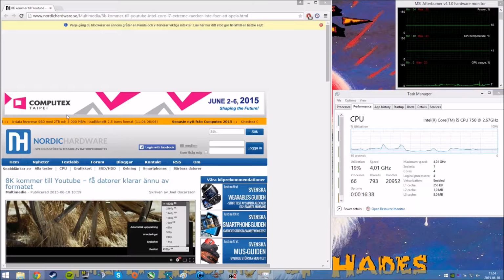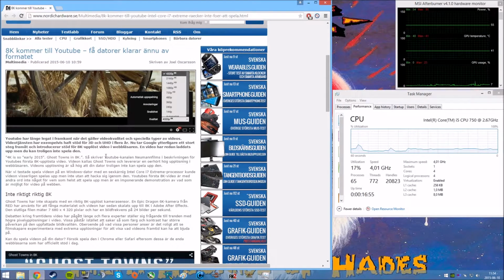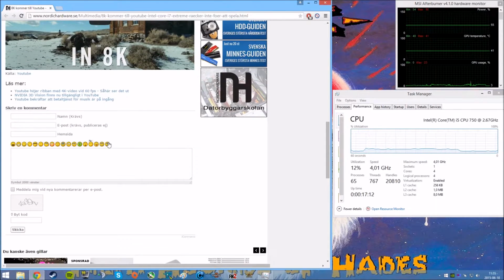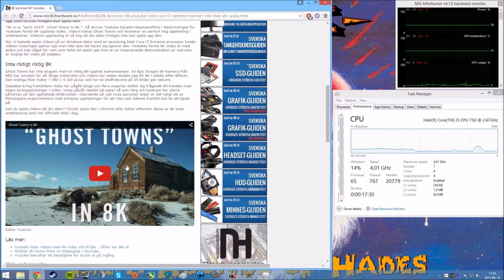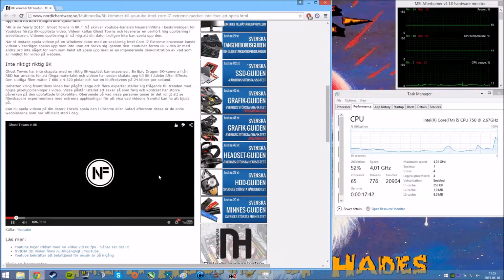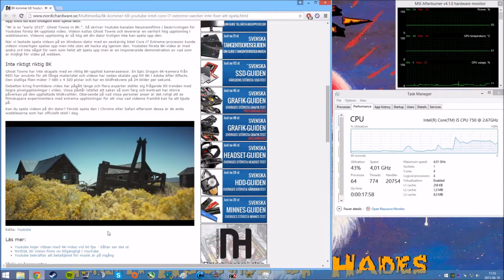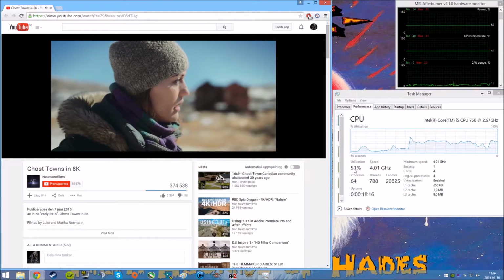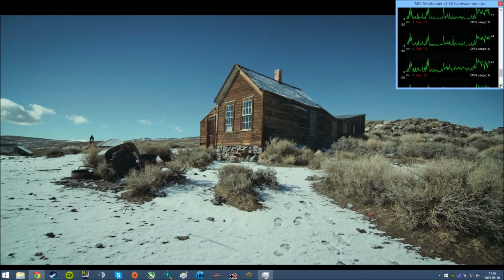8K & 4K 60FPS YouTube CPU Usage Test Intel Core i5 750 4GHz |1080p60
So finally YouTube supports 8K. So i thought, why the hell not, let's kill the i5 haha. Test it and tell me how it did. i7 5960X is needed or something.